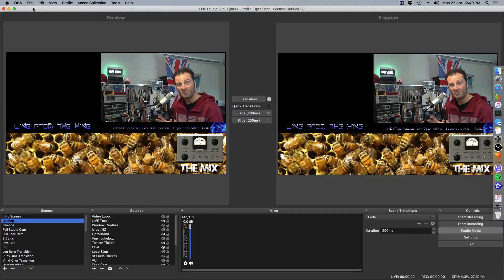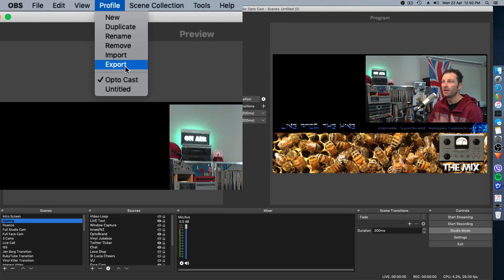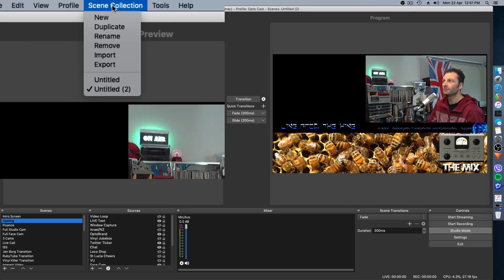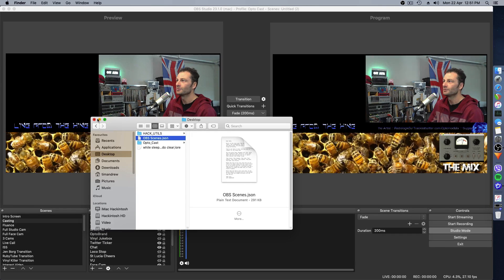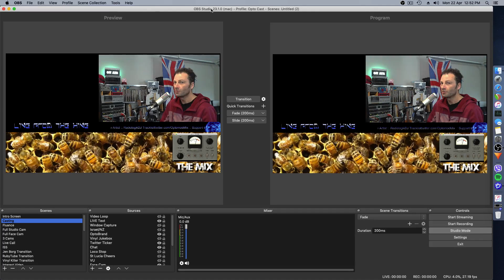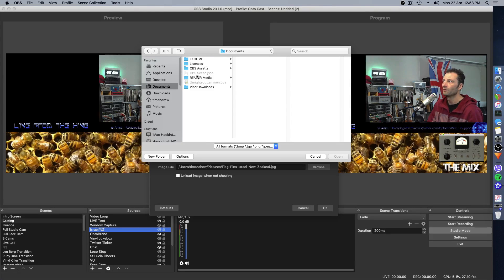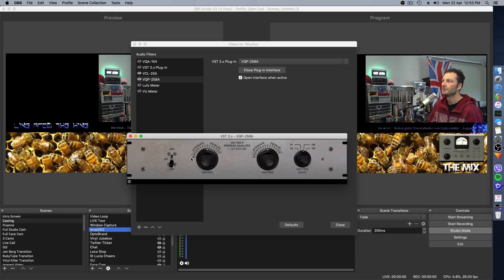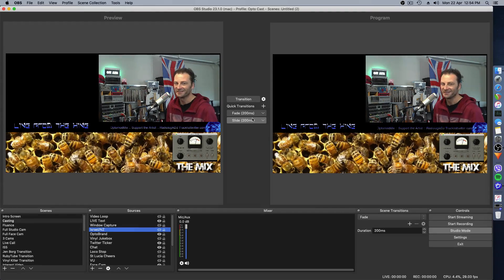Export & Import Your OBS Profile & Scenes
How to easily Export & Import your OBS Profile for stream and Scenes.

** Want a Truley Passive Income?  Tell me you can't see a future for this Health Product **